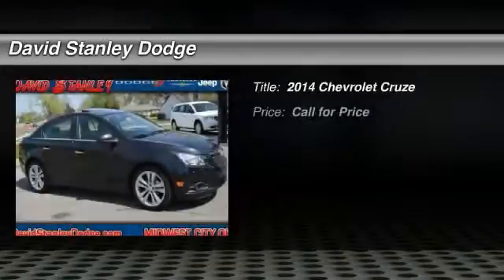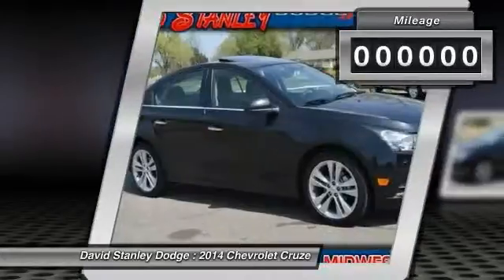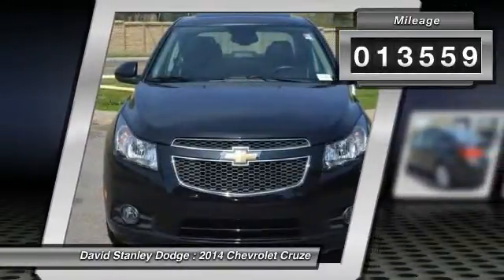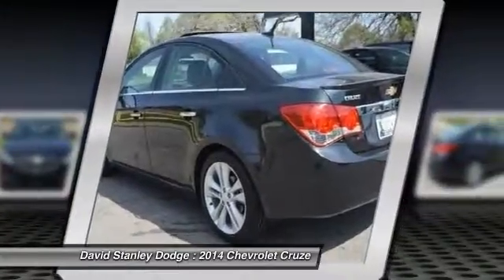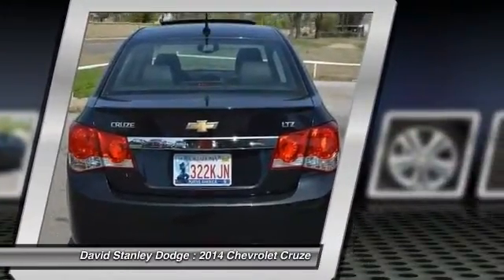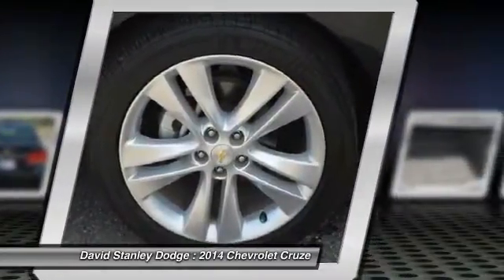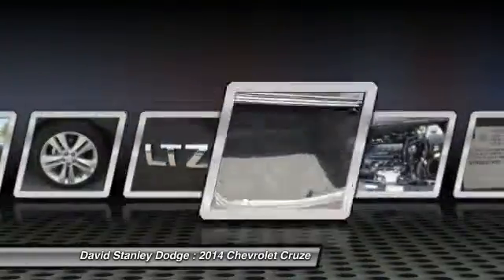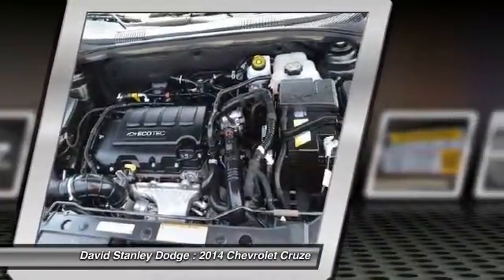2014 Chevrolet Cruze David Stanley Dodge N229880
2014 Chevrolet Cruze LTZ

Cruze LTZ, 4D Sedan, ECOTEC 1.4L I4 SMPI DOHC Turbocharged VVT, Automatic, and Leather. Leather! Talk about a deal! Chevrolet has outdone itself with this good-looking 2014 Chevrolet Cruze. It just doesn't get any better at this price! This is a great one-owner Cruze and it's ready for you to take home today. No sordid history on this one-owner gem.